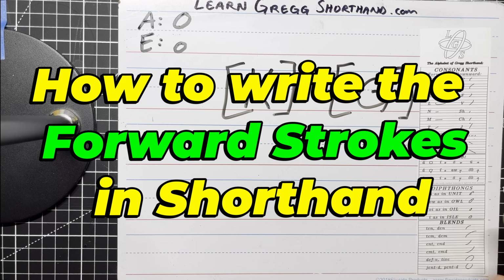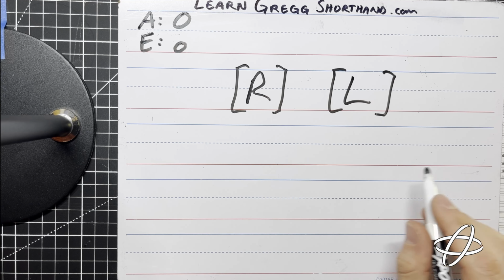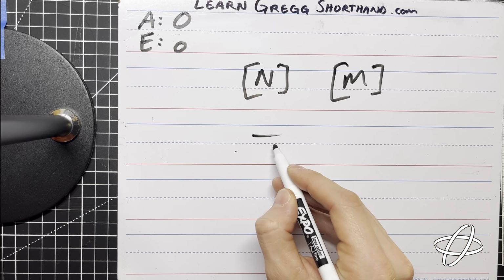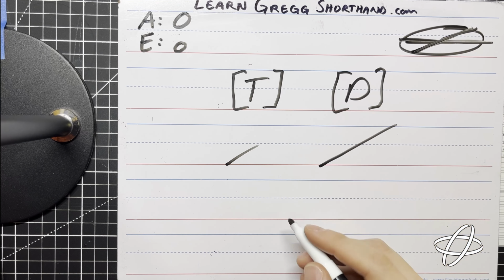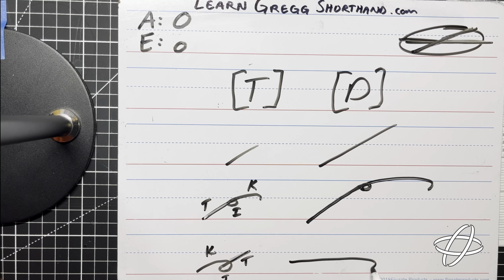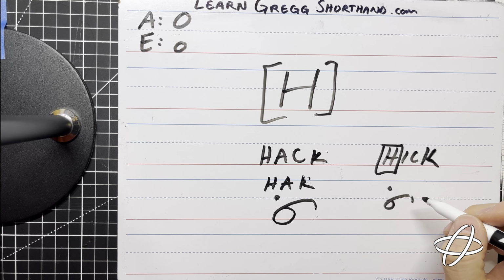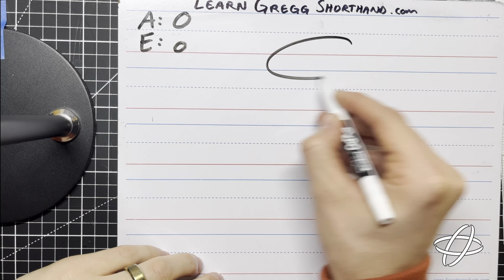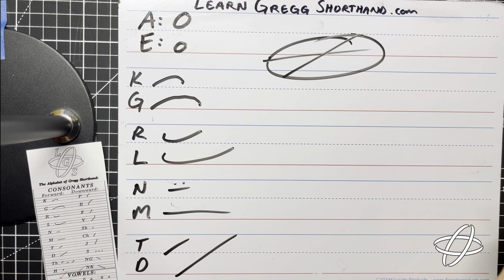How to write the Forward Consonants in Gregg Shorthand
🔥 Want the full Gregg Shorthand course, printable reading and writing practice sheets, weekly office hours, and a community to keep you accountable? Join my Skool community here:

It’s the best place to learn Gregg Shorthand today.

This lesson completes the core consonant alphabet of Gregg shorthand by showing how nearly every sound comes from a simple, logical system of shapes, motion, and size.

You’ll learn how the following sounds are written and why they look the way they do:
R / L — bottom half of the ellipse, written with left motion
K / G — top half of the ellipse, written with right motion
N / M — straight forward strokes
T / D — straight strokes written forward and upward
H — expressed with a dot placed over the vowel
Th — a softened T stroke, written in either direction for smooth outlines

You’ll see how Gregg strokes are distinguished by:
- Sound (where the letter is formed in the mouth, e.g., velar sounds like K and G)
- Size (short vs long strokes to differentiate meaning)
- Direction (left motion, right motion, forward, or upward)

By the end of this lesson, the alphabet stops feeling like memorization and starts feeling engineered. You’ll understand how form follows function, and why Gregg shorthand is fast, compact, and readable.

This lesson prepares you to begin combining strokes into real outlines.

Topics covered:
Gregg shorthand alphabet, shorthand consonants, R L K G shorthand, Gregg stroke direction, shorthand phonetics, learning Gregg shorthand, shorthand writing system.